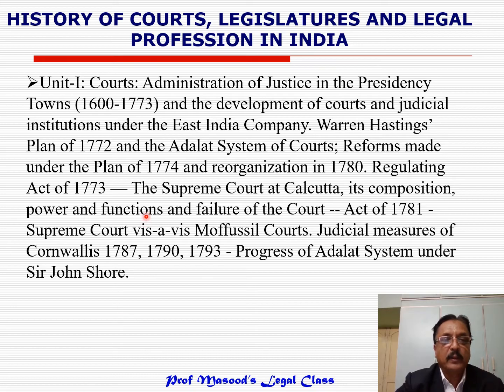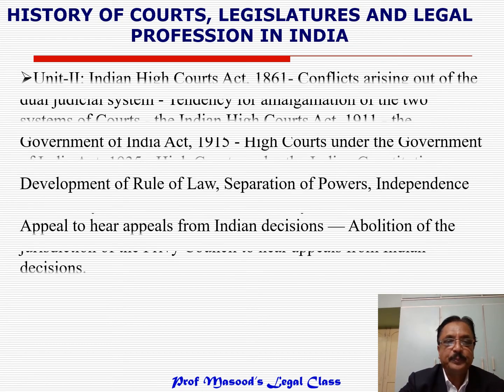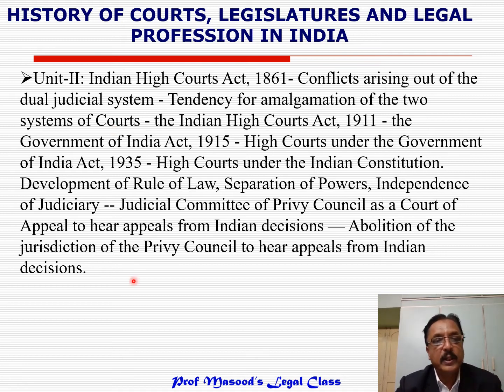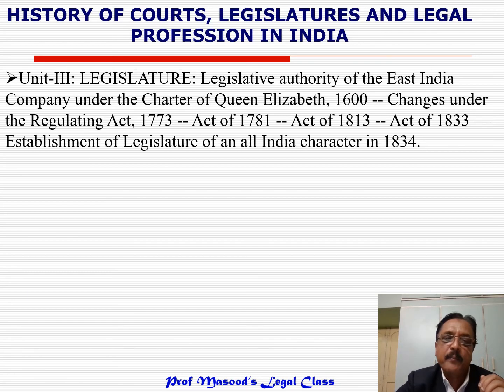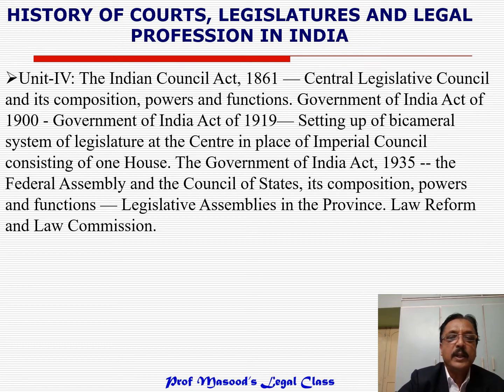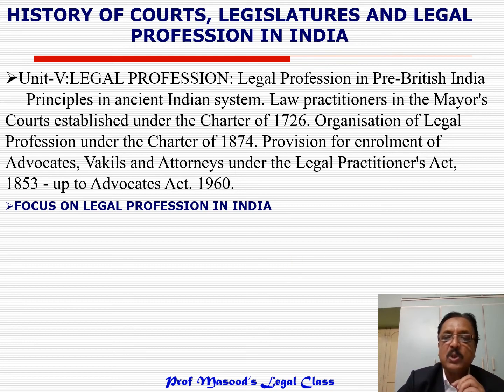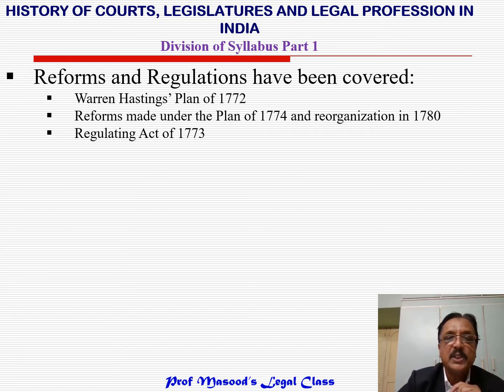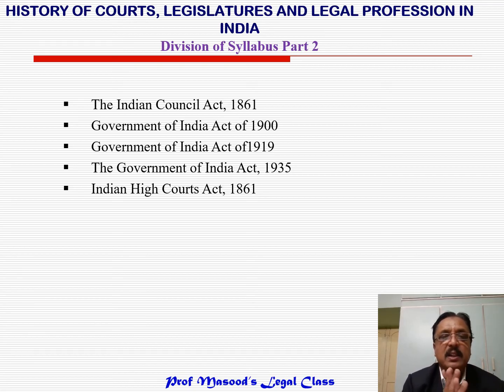Class 1- History of Courts, Legislatures and Legal Profession in India- Introduction to the Subject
Prof Masood’s Legal Class: History of Courts, Legislatures and Legal Profession in India: L.L.B. (5-ydc) and L.L.B (3 YDC Hons)
📚 LLB Lecture | History of Courts, Legislatures, and Legal Profession in India

Explore the fascinating evolution of the Indian legal system in this comprehensive LLB lecture. From ancient legal traditions to British colonial influence and the development of modern courts and legislatures, this session provides a detailed overview of how India’s legal profession and judicial structures were shaped over time.

Perfect for law students, competitive exam aspirants, and anyone interested in the roots of Indian jurisprudence. Gain insights into the historical context that continues to influence today’s legal practices and institutions.